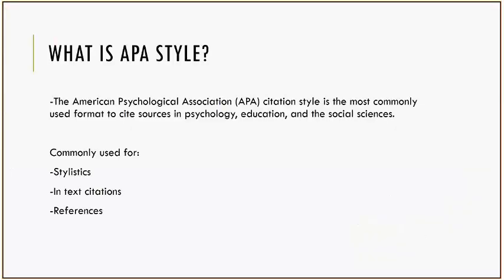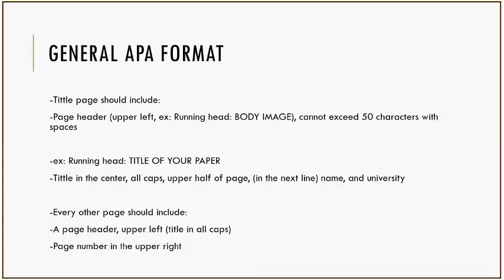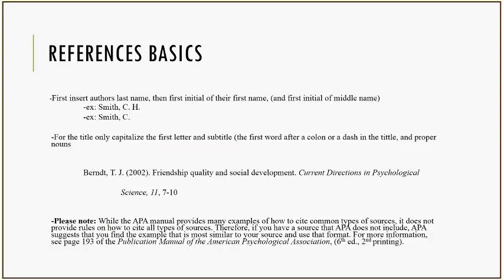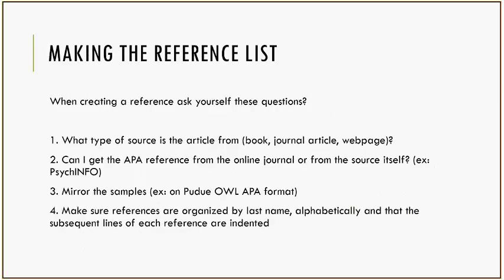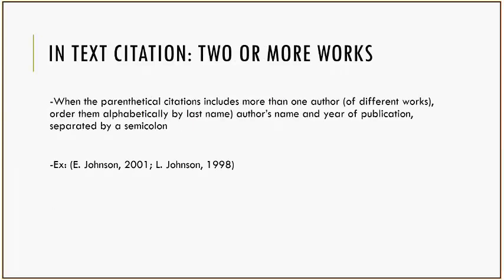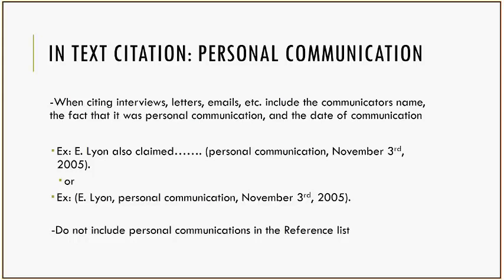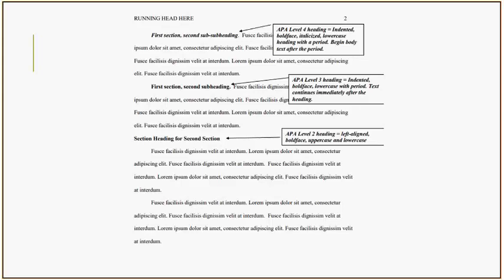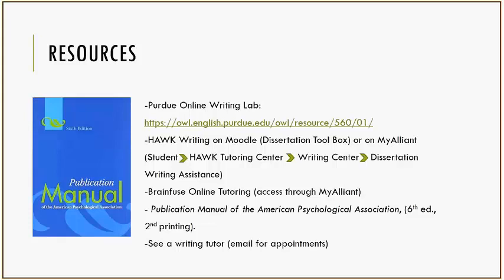Dissertation Power Hour - APA Formatting for your Dissertation March 14, 2018